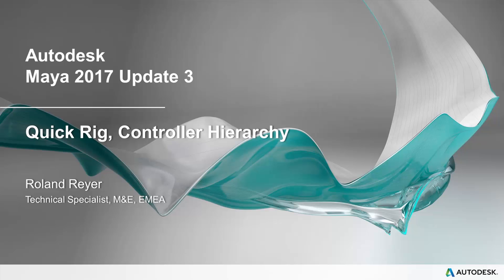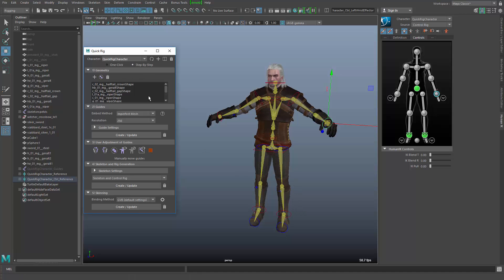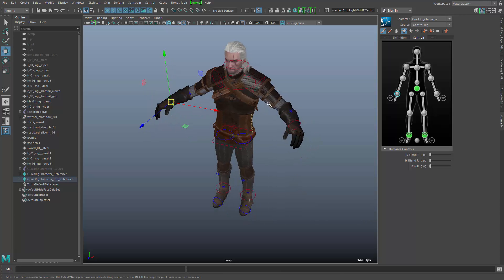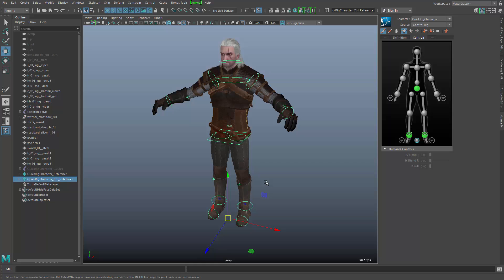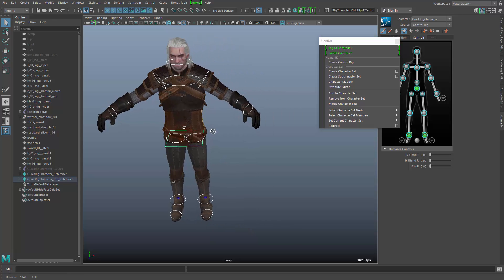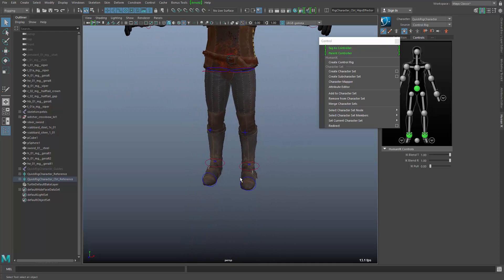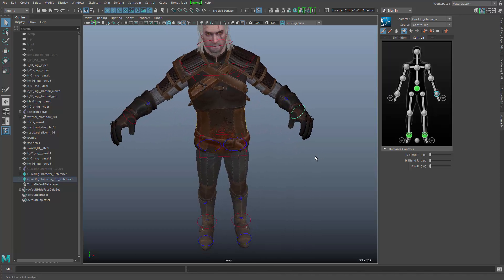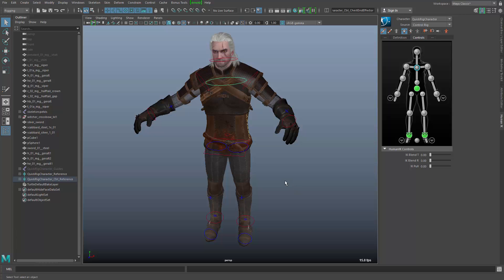Maya 2017 Update 3: Quick Rig and Controllers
This video show the Quick Rig Tool of Maya 2017 Update 3 and also the new Controllers which allow animators to pick-walk a hierarchy of rig controllers.